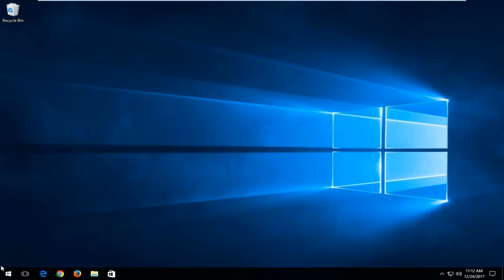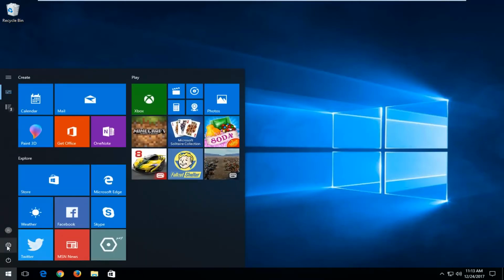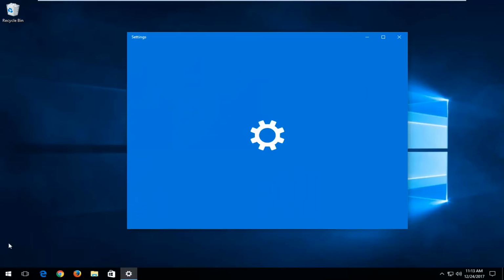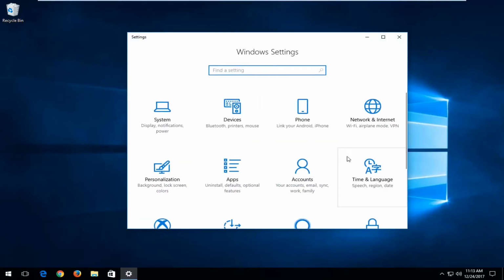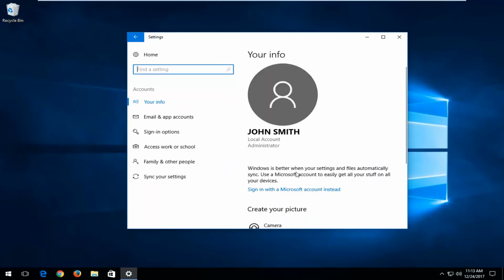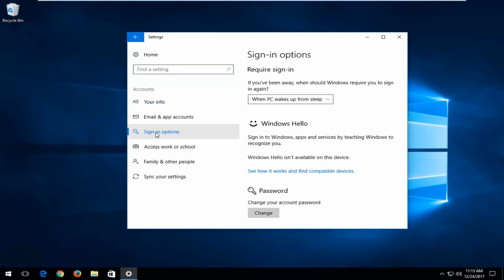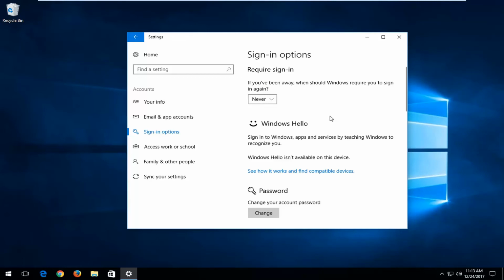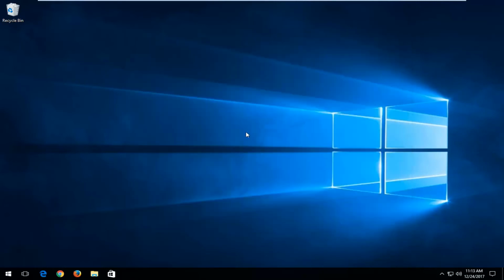How to Disable the Windows 10 Password Prompt on Wake from Sleep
How to remove the password when your computer asks for one at the sleep mode and wake up.

Issues addressed in this tutorial:
windows 10 sleep password off
sleep password windows 10